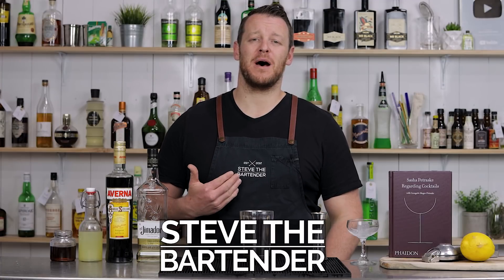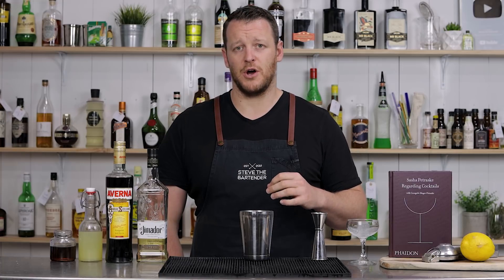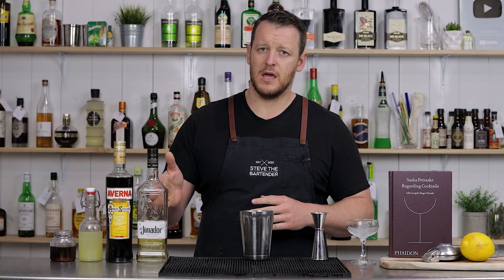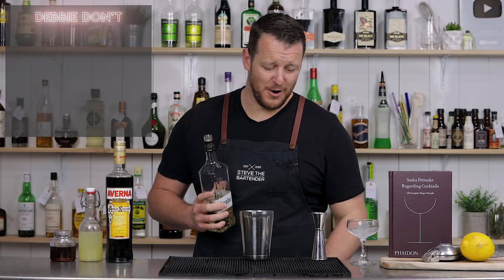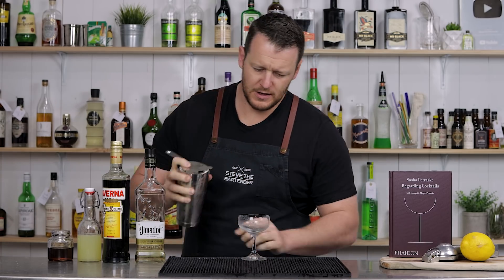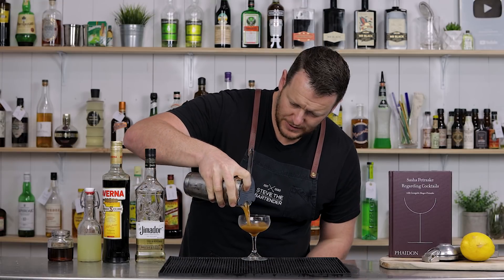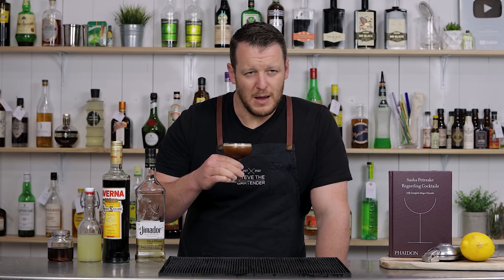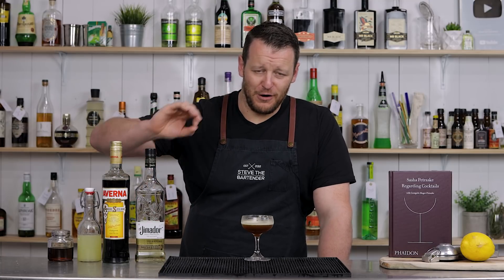A Damn Tasty Tequila Cocktail - Debbie, Don't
The Debbie, Don't was created by Zachary Gelnaw-Rubin for Sasha whilst working at Dutch Kills and n amed after the ghost that haunts the bathrooms at Dutch Kills. Sasha stated that it was the best drink Zachary had ever made.

As featured in Sasha Petraske's Regarding Cocktails - buy a copy

INGREDIENTS
- 30 ml Reposado Tequila (1 oz)
- 30 ml Averna Amaro (1 oz)
- 22.5 ml Lemon Juice (0.75 oz)
- 15 ml Maple Syrup (0.5 oz)

METHOD
1. Combine all ingredients into a cocktail shaker
2. Shake with ice
3. Strain into a chilled coupe